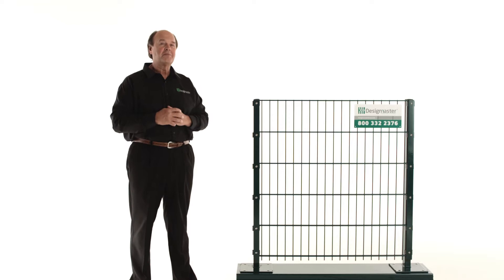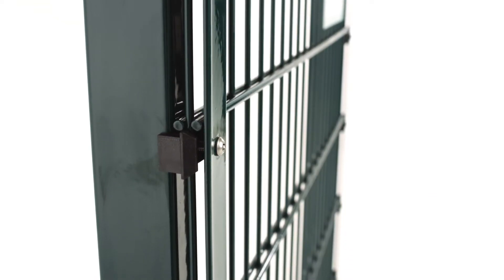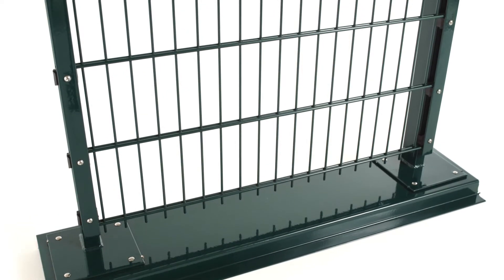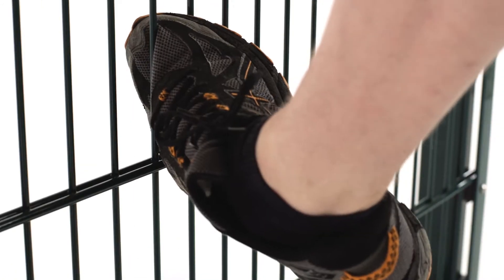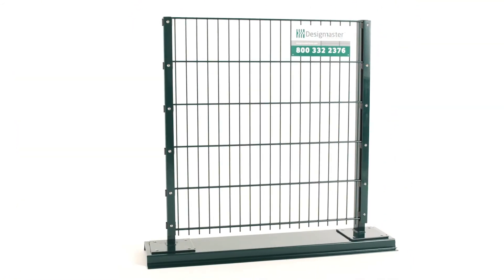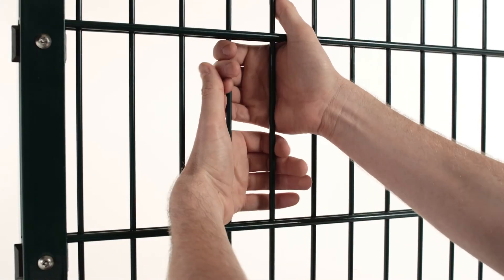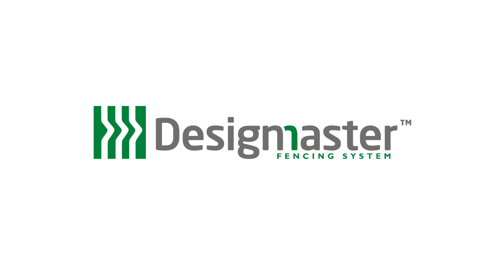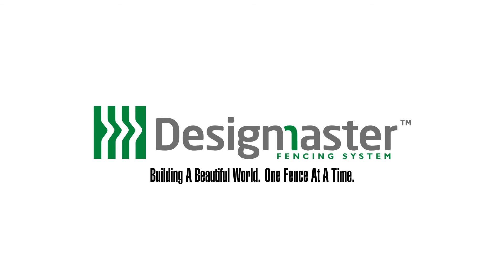Designmaster Fence, Contempo Style - Security Features Benefits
For more information about our fencing system and fence products